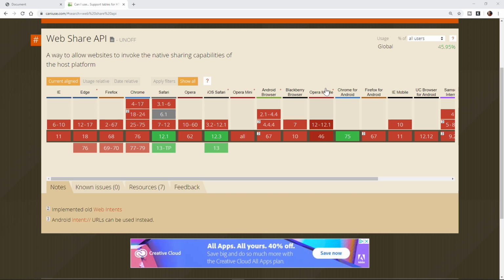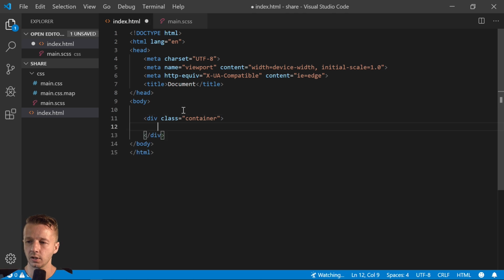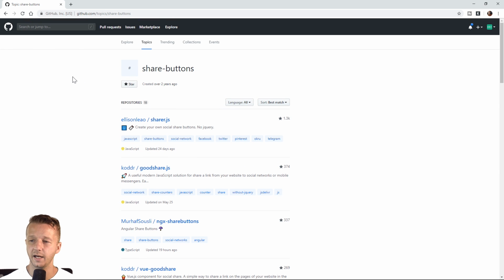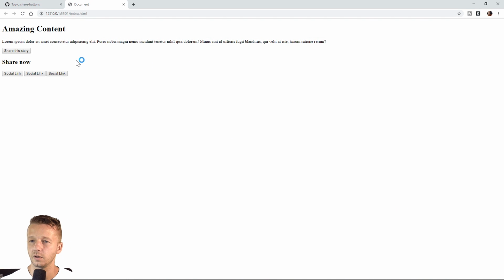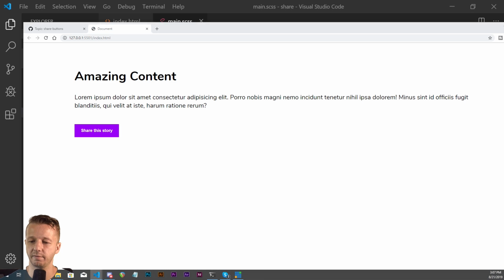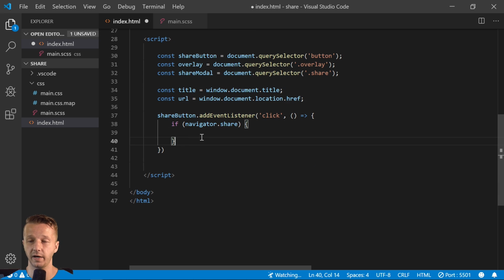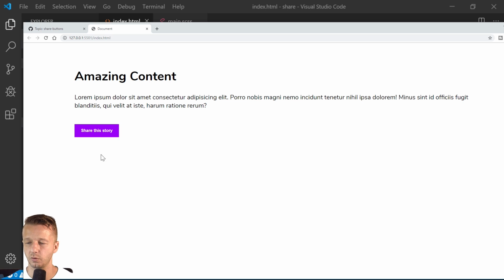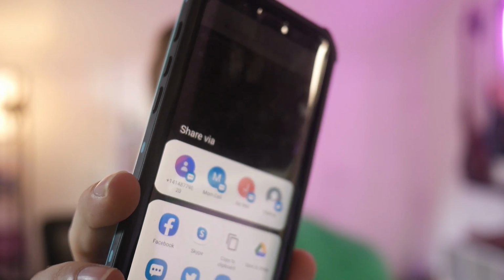Web Share API Tutorial - Native Sharing is Easy!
- Use code 'DESIGNC19' to get $20 credit on your new Linode account!
-- Hey all!  Today, I'm going to show you how to set up native sharing for your sites / apps, along with a fallback solution for those with devices that don't support it. It will involve some HTML, CSS and most importantly: JavaScript!  Don't worry though, it's pretty easy stuff!